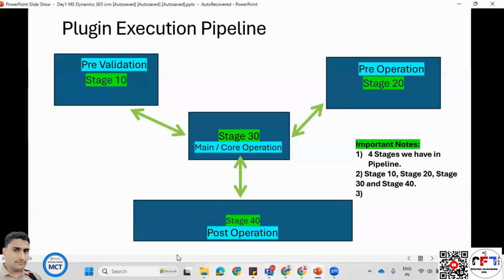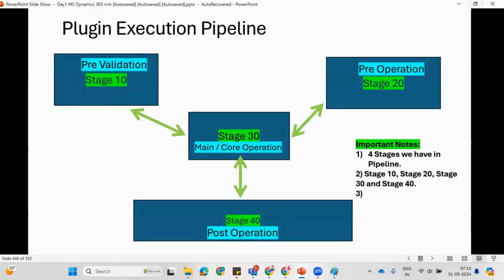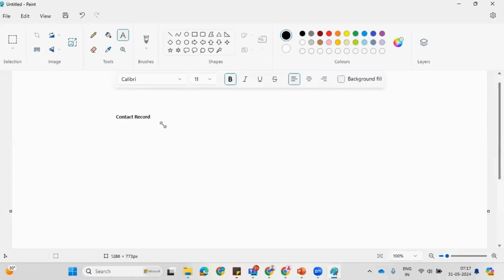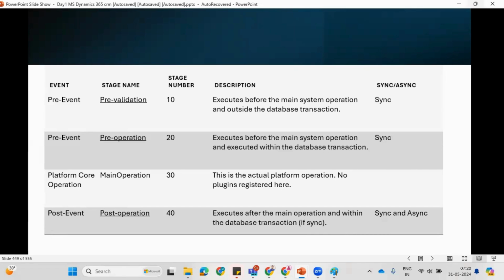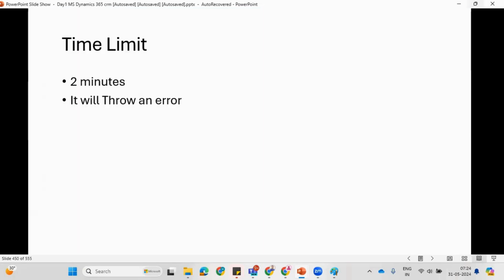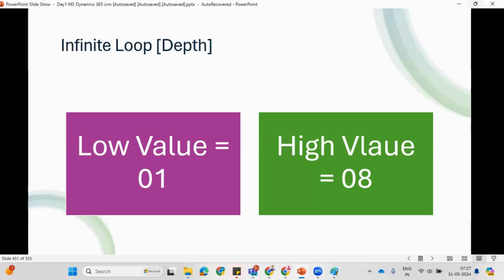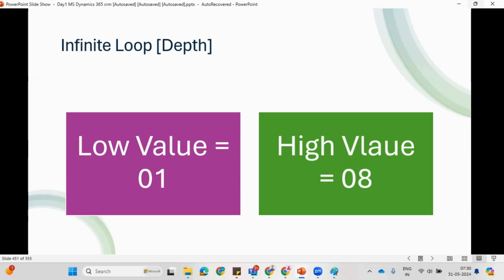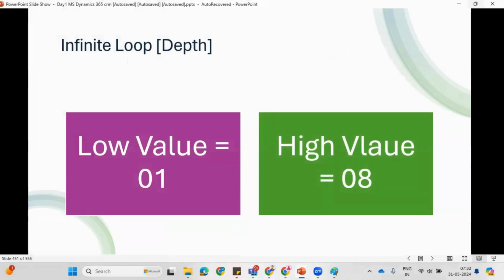Plugins Basics of MS Dynamics 365 CRM Part 2